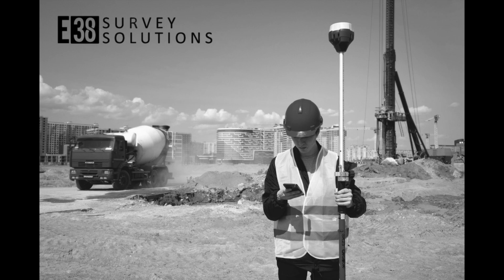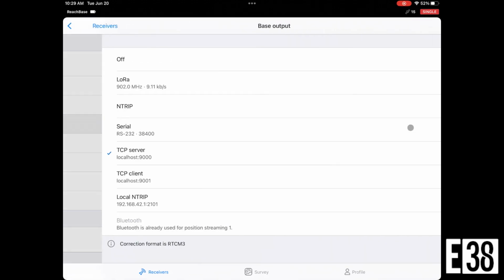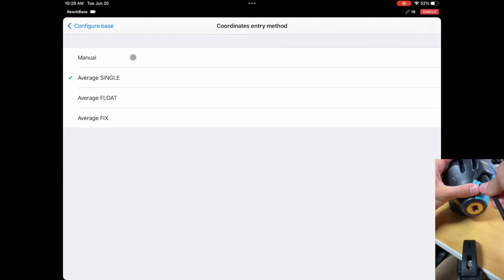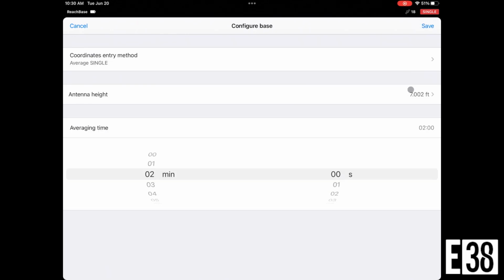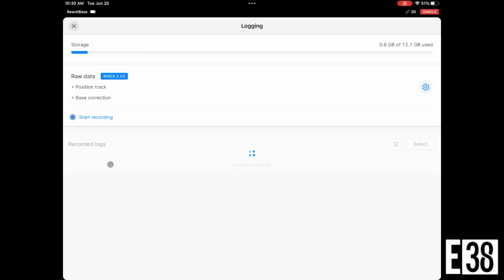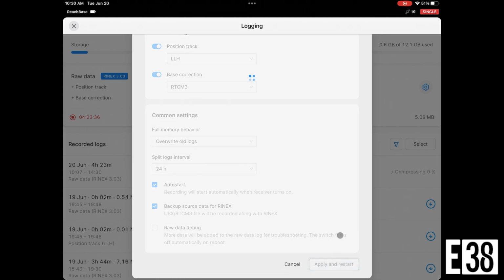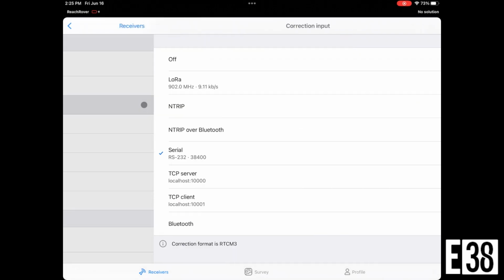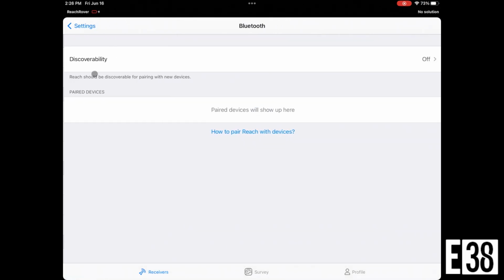Configuring Your RS2/RS3 as a Base and Rover(Newer Version Available)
In this video tutorial, we will go through a step by step process of configuring your RS2/RS2+s as a base and rover using their internal radios. If you haven't watched our video on flashing your RS2 to the latest firmware (32 as of September 10th 2024) check it out here: